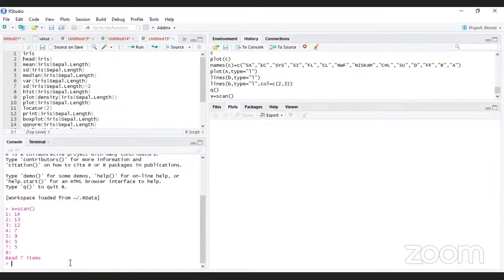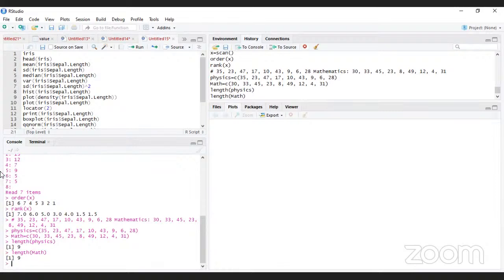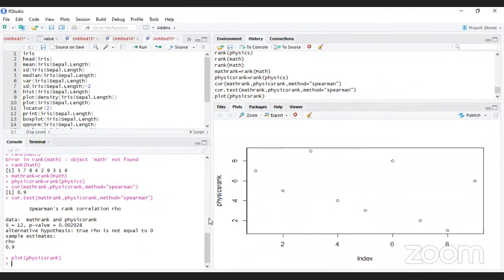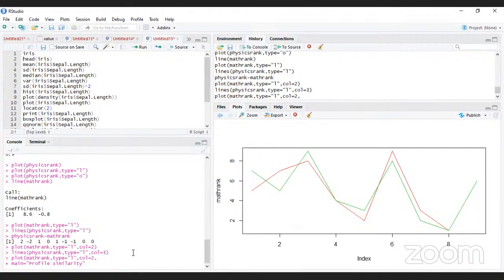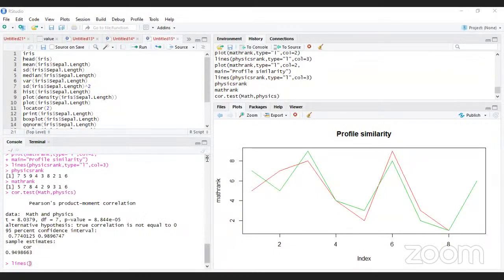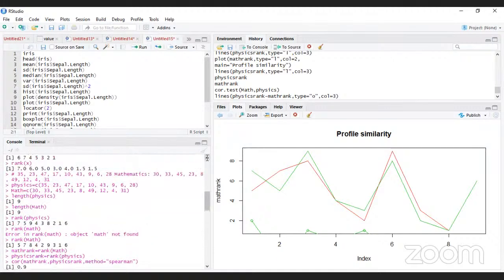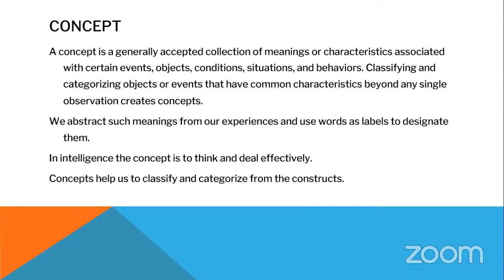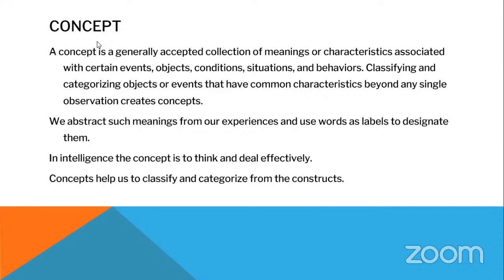Applied Psychometrics class